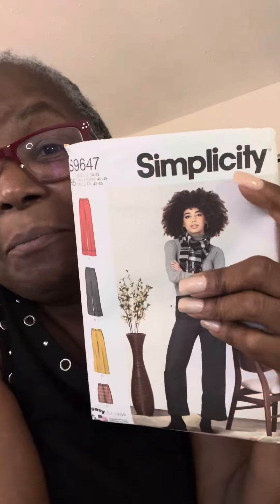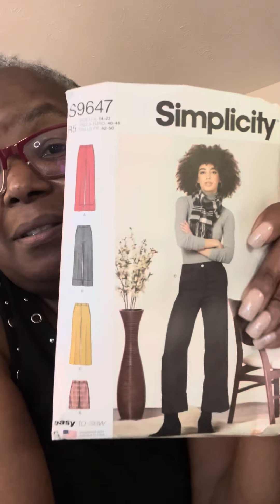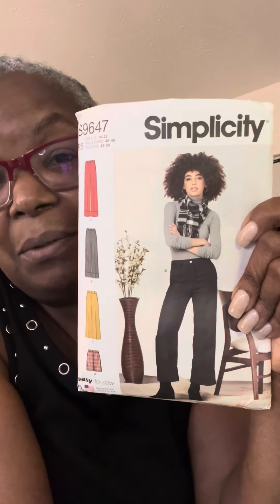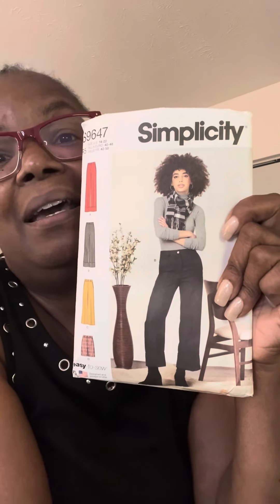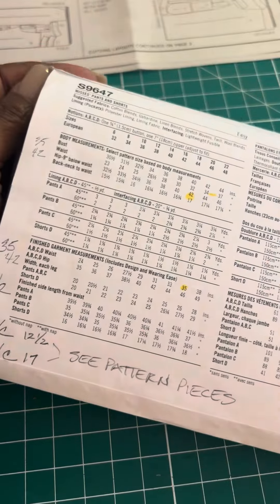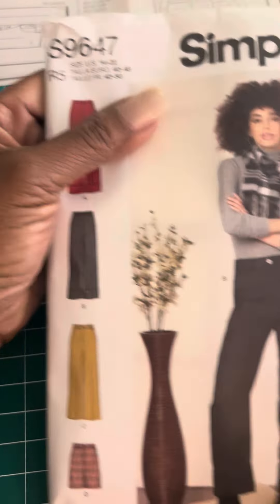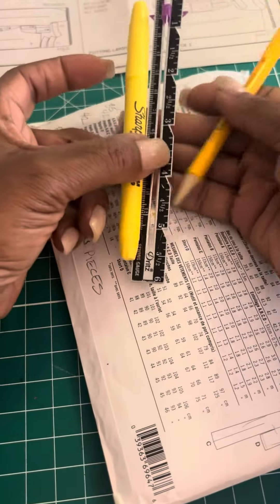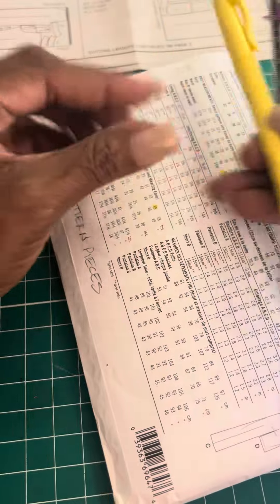Let’s prep to make trousers fit! Simplicity 9647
Join me as I prep to make trouser pattern Simplicity 9647.  Trousers are the top garment sewists approach with fit challenges, waist, hips, and especially the front and back crotch(rise) areas.  We begin with measurements, reading the back of the pattern envelope to determine size to cut as you compare body measurements to finish garment measurements.
- determine size to cut (what's your body measurements and how much ease is comfortable for you as you review the finished garment measurements?
- measure the front and back crotch lines on the actual pattern and compare to your body measurements
- make adjustments to the pattern- most commonly the back crotch(rise) - all on the pattern before cutting into fabric

Pattern:
Simplicity 9647